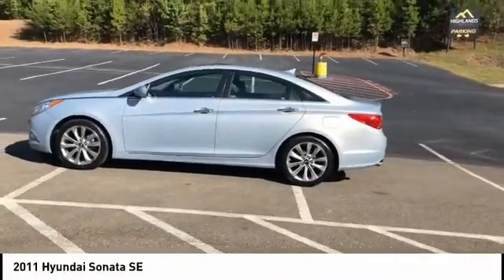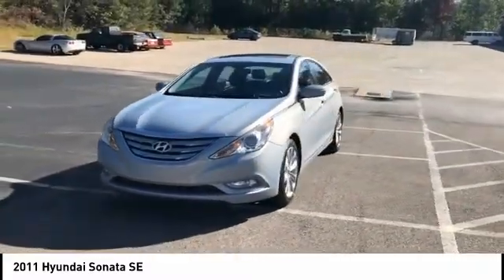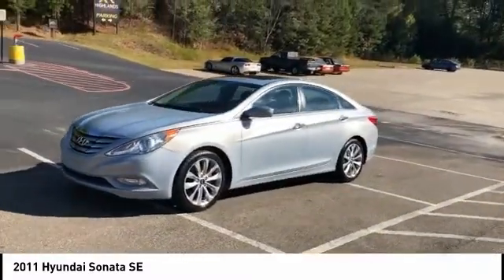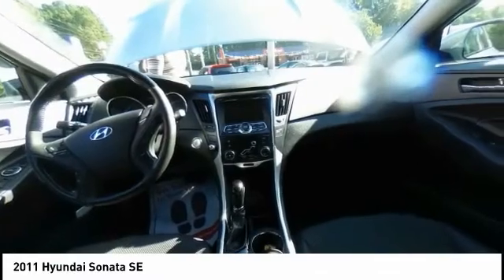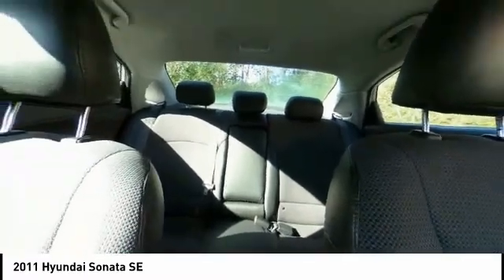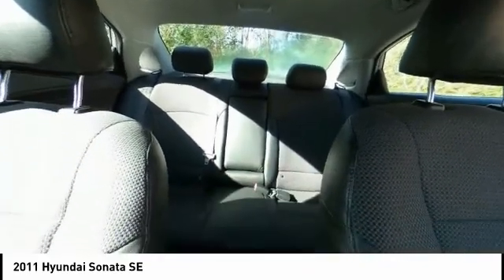2011 Hyundai Sonata Cumming GA 4035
2011 Hyundai Sonata SE

Friendly Auto Gallery
334 Canton Rd

We have a superb 2011 Hyundai Sonata SE with a beautiful exterior color of Blue with a pleasant interior color of Black. This Hyundai Sonata has 120 051 miles and comes well equipped with premium installed equipment such as navigation & sunroof pkg 4  carpeted floor mats and cargo net and helpful options such as Sunroof/Moonroof  Stability Control  Navigation System  Keyless Entry  Alloy Wheels  Power Side Mirrors  Leather Seats  Traction Control  Keyless Start  USB Port  Audio Controls On Steering Wheel  Leather Steering Wheel Trim  Power Driver Seat  Power Door Locks and Power Windows. Come down and visit us today at 334 Canton Rd in Cumming GA 30040. You will always receive exceptional service and find great quality cars at amazing prices. So come join our growing family of satisfied friends!